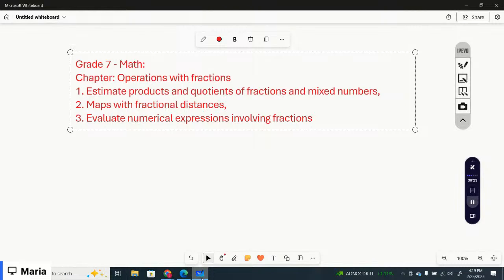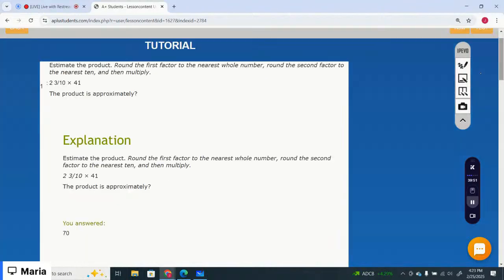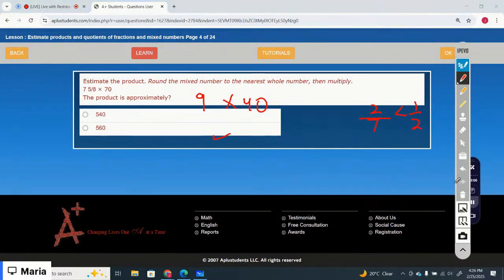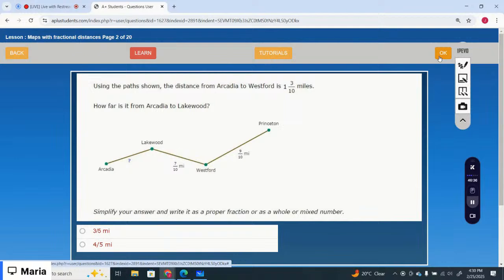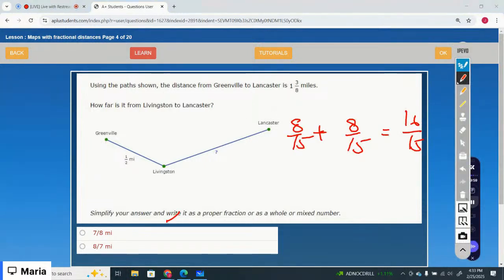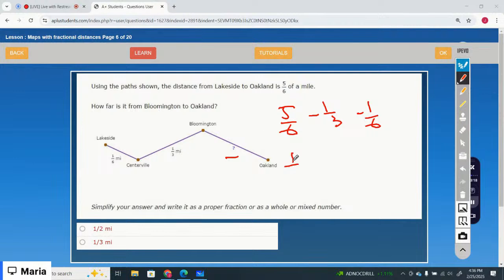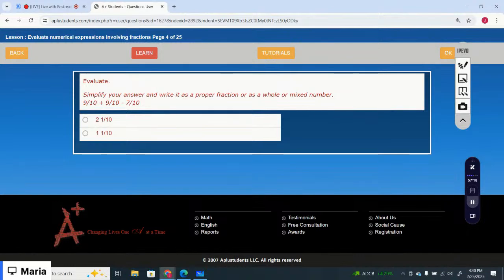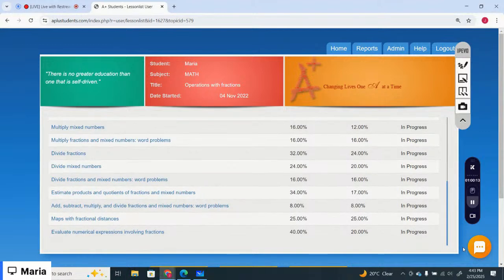Grade 7 - Math: Operations with fractions